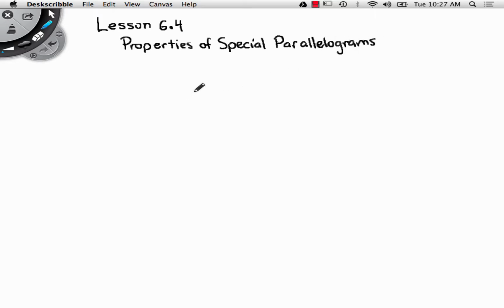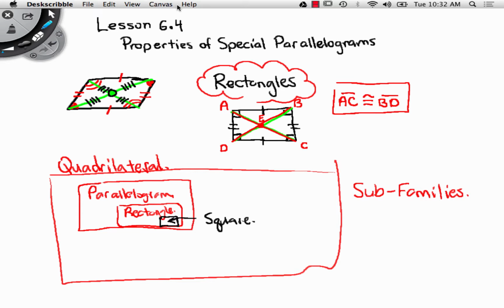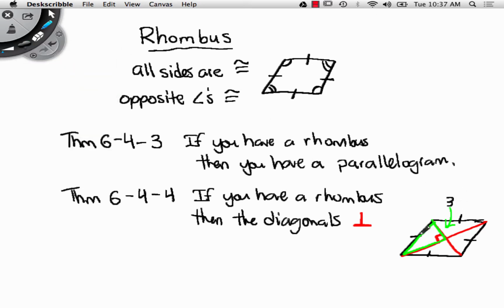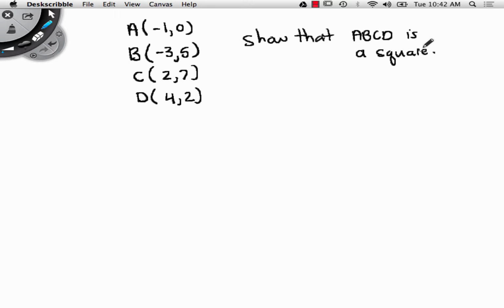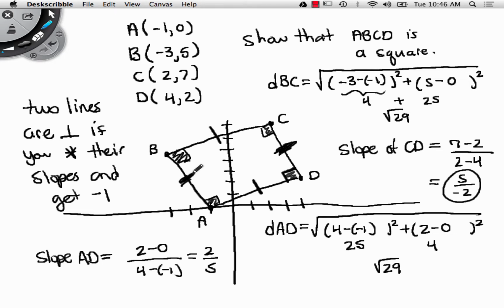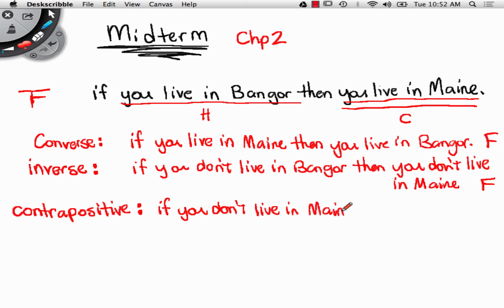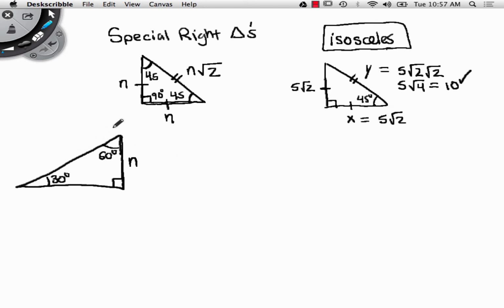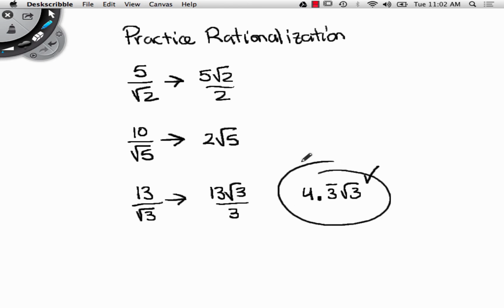Lesson 6 4 and Midterm Review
In this lesson we look at the properties of Rectangles and Rhombi. Then we begin our preparation for the upcoming midterm.